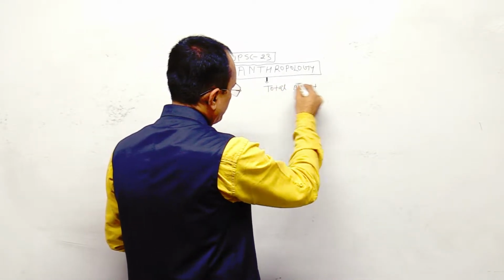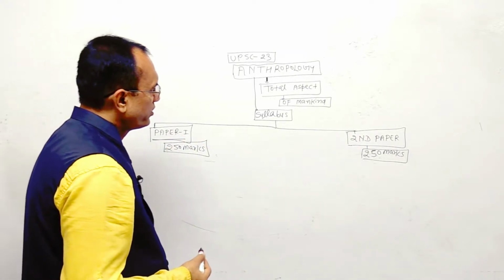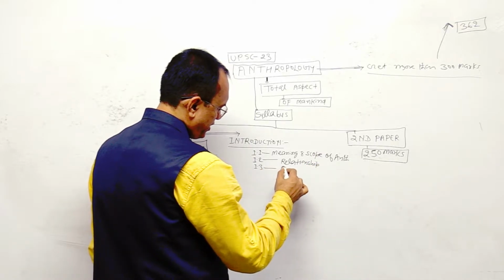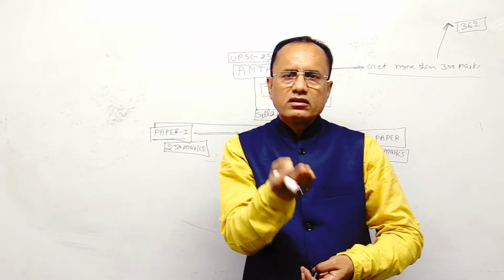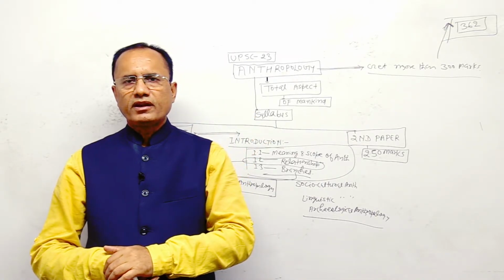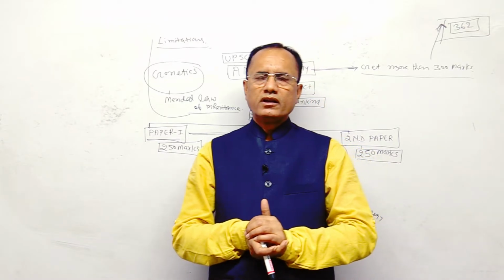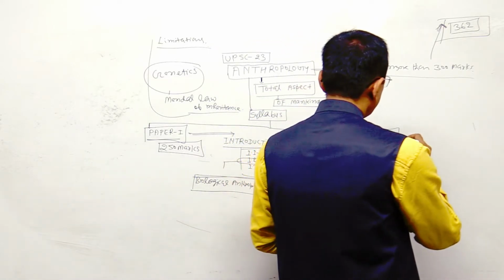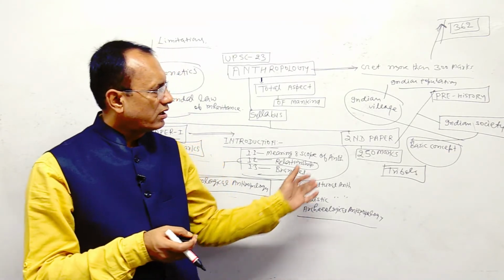UPSC(MAINS)2023-ANTHROPOLOGY(OPT)-DECODING SYLLABUS-KRISNA KUMAR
KRISHNA'S IAS IS  THE BEST INSTITUTE FOR ANTHROPOLOGY IN INDIA.WE PROVIDE OFFLINE & ONLINE CLASS FOR ANTHROPOLOGY FOR IAS\PCS\BPSC\JKPCS\HPPCS\HPCS\WBPCS\OPCS ETC. EXAM IN BOTH ENGLISH & HINDI MEDIUM.ADDRESS-92, FIRST FLOOR, Old Rajendra Nagar Delhi-60,Con-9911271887

👉🏻For Courses/Study material/complaints/queries - Download Krishna’s IAS or kindly call us directly!